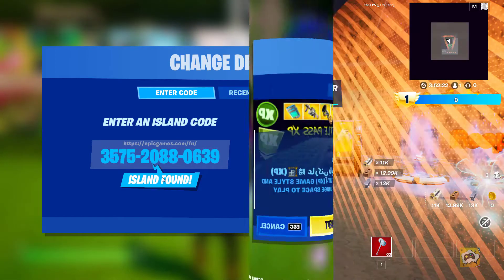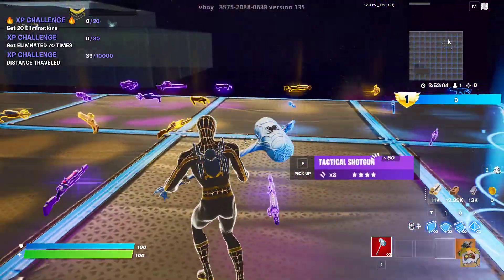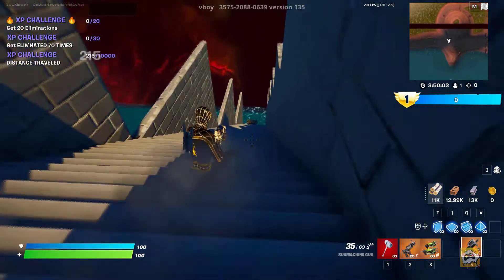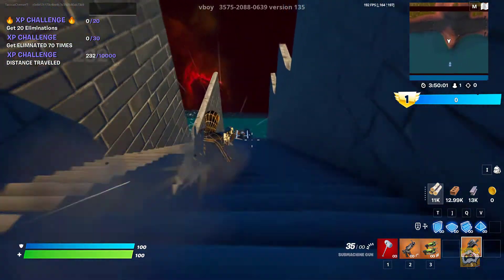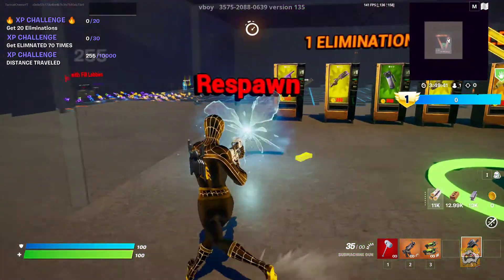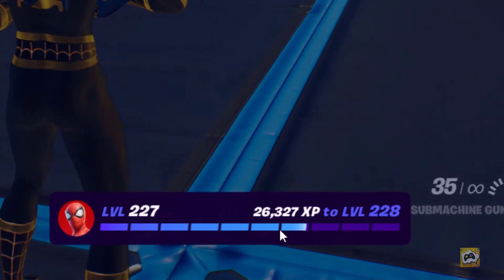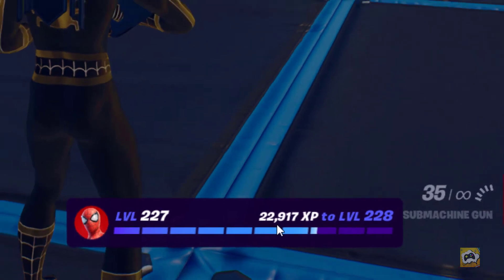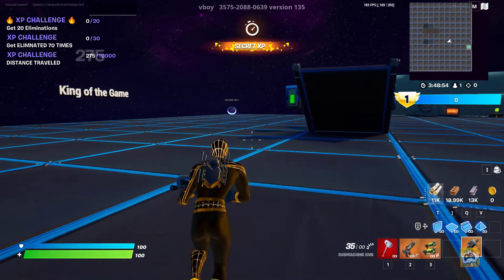NEW INSANE XP Glitch In Fortnite Chapter 3 *WORKING* (Level Up to Tier 100!)